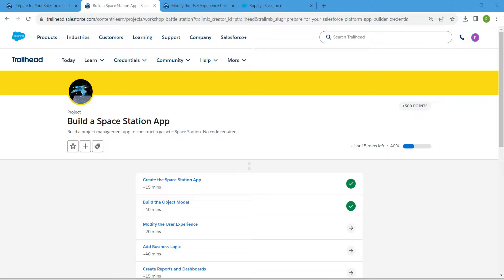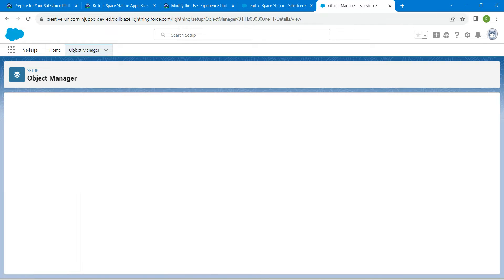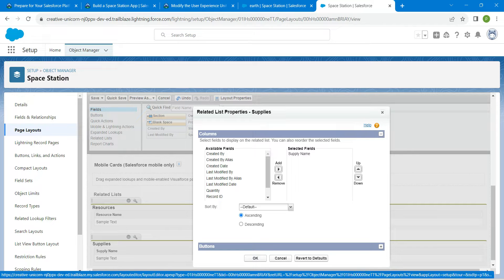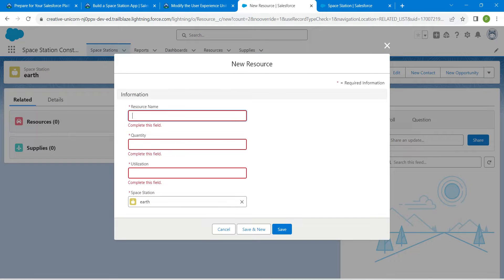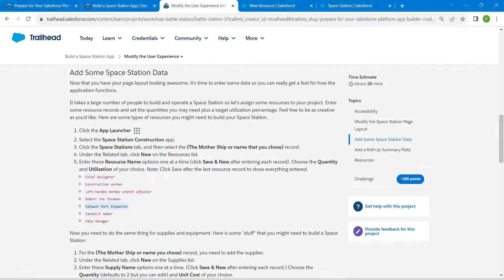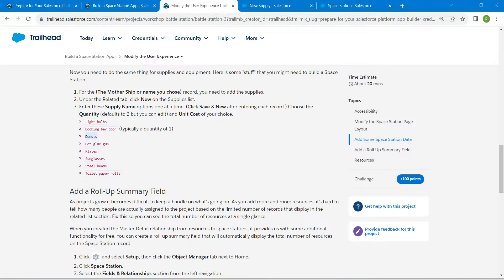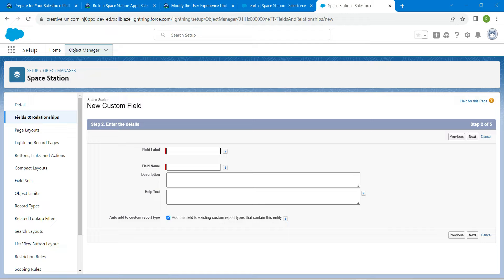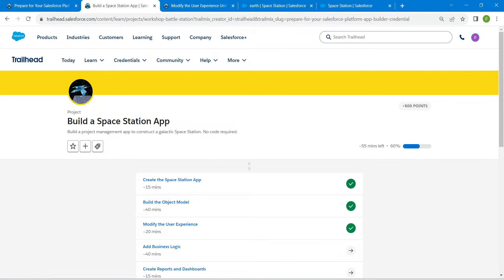Modify the User Experience || Build a Space Station App || Challenge 3